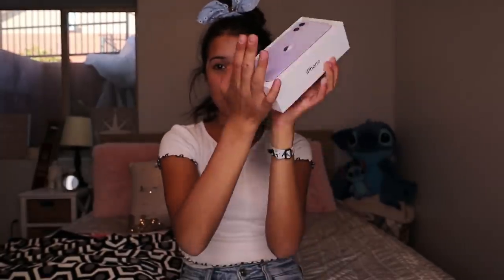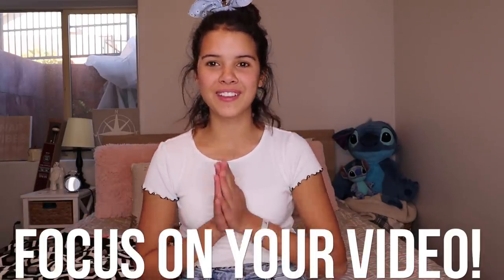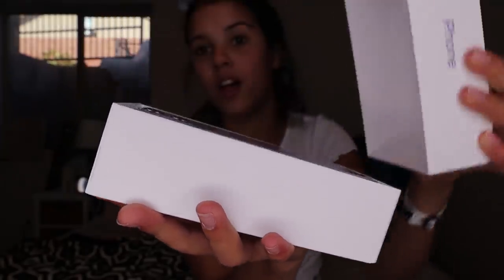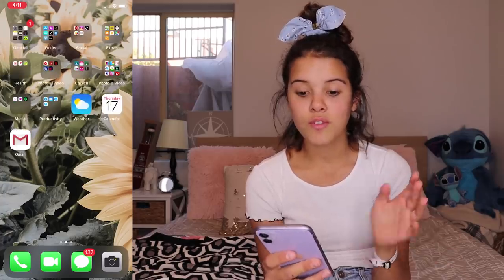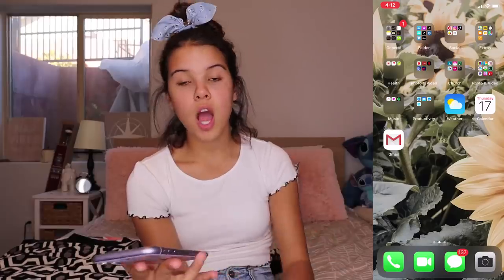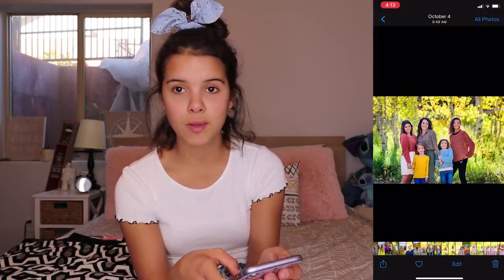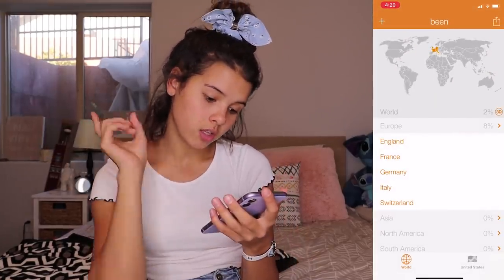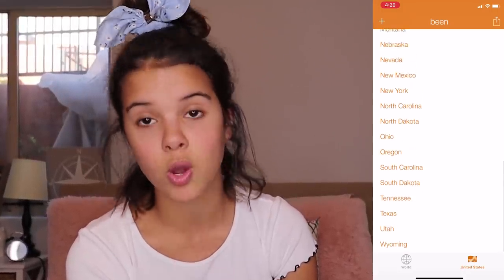UNBOXiNG the new iPhone 11 | what's on my new iPhone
I unboxed the new iPhone 11 and showed you what was on my new iPhone!

**musical.ly**  @klaileaj